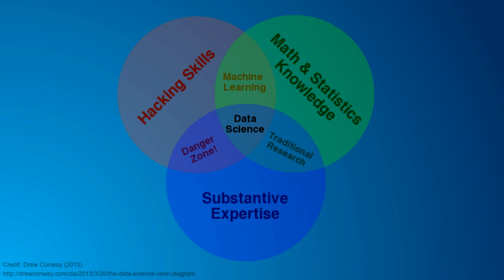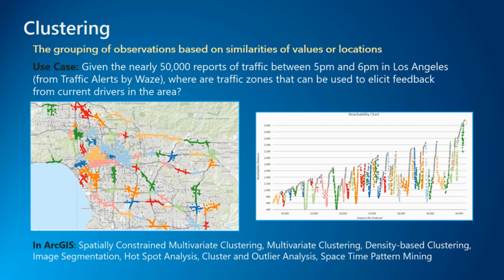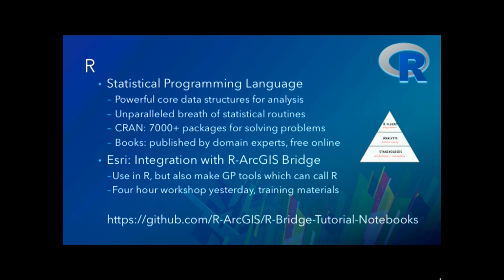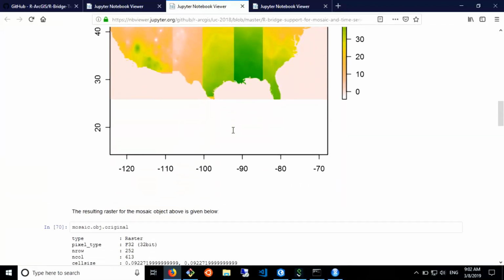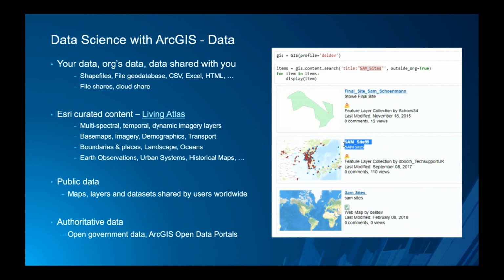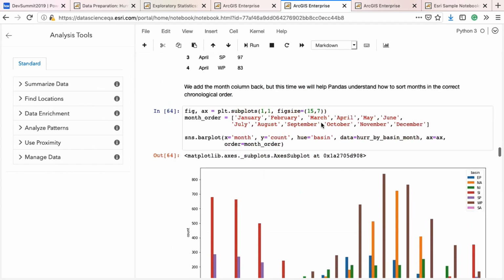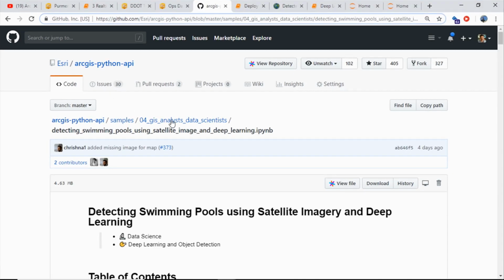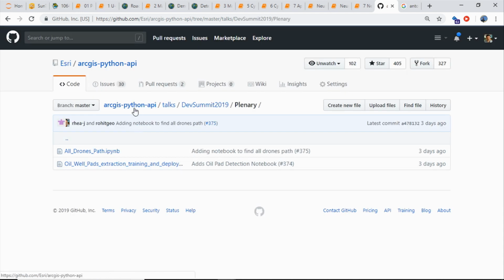Spatial Data Science with ArcGIS: A Tour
ArcGIS is a comprehensive analytics platform for data scientists. It enables you to unlock your data's full potential by integrating data exploration, statistical and machine learning algorithms, and advanced modeling techniques. Whether your analysis requires a powerful spatial data science workstation or a dynamic scripting environment hosted on a distributed analytics platform, ArcGIS has you covered. In this tour, we demonstrate the rich analytical capabilities of the ArcGIS platform, its APIs in Python & R and its ability to interoperate with open source data science libraries.